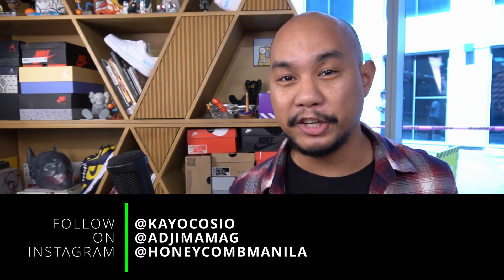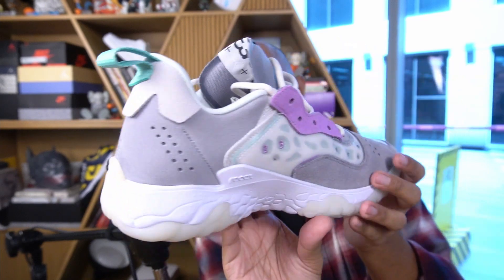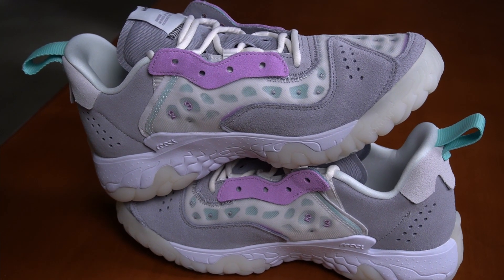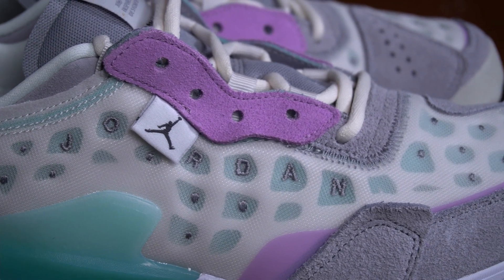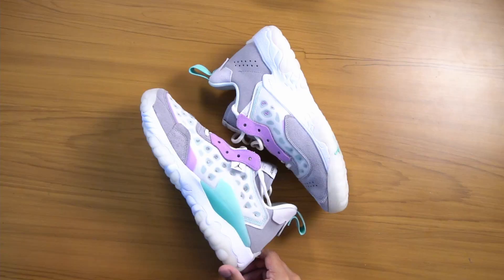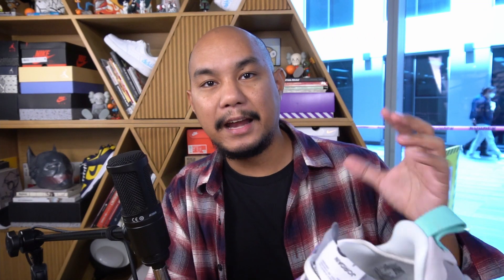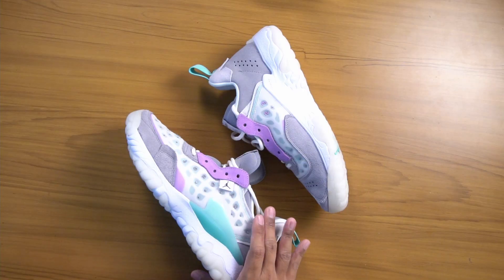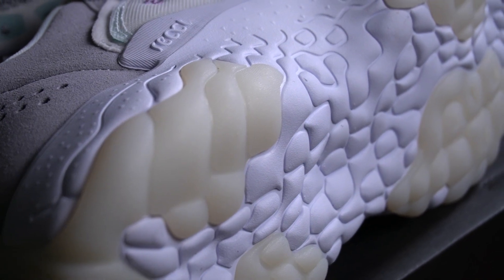Jordan Delta 2 Review: Best Value for Money? Good TECHWEAR Option?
Following up on last year's Jordan Delta React, the 2021 Delta React 2 improves on a solid lineage of Jordan lifestyle react offerings that has been developing over the last 4 or 5 years. But is this one worth lacing up for daily use? Let's find out

00:00 Intro and box exterior
00:59  Disclosure and Unboxing
01:23 Up close and on-foot shots
02:00 Tech specs, midsole and outsole
03:20 Who is this for?
04:05 Up close with leather suede quality and upper
04:52 Sizing details & variable lacing system
06:00 Design thematics and aesthetics. Techwear?
08:02 How to use this sneaker